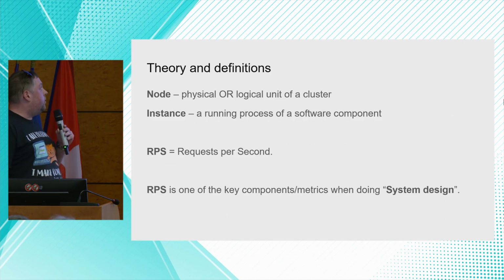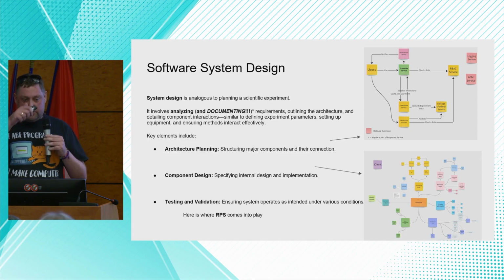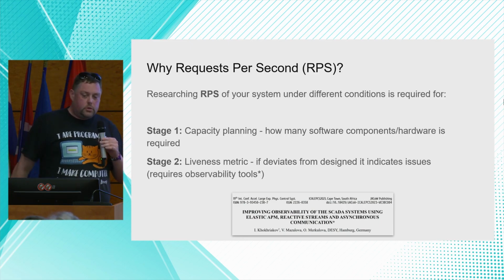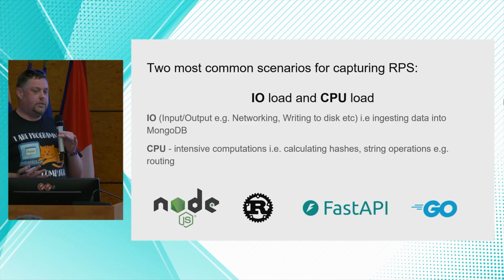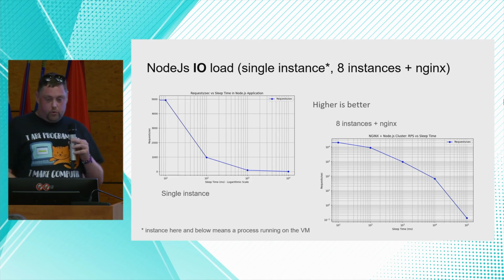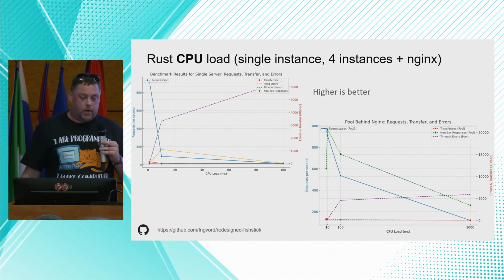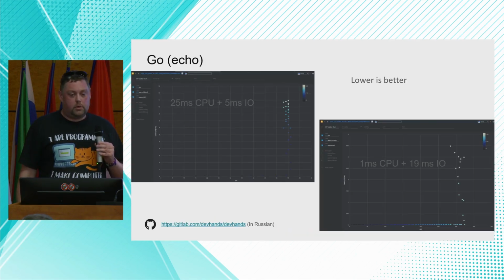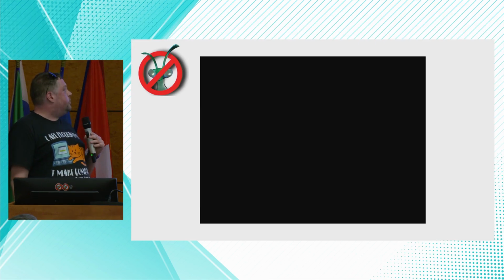260924 - 58 - Reseearch Software Engineering Igor Khokhriakov